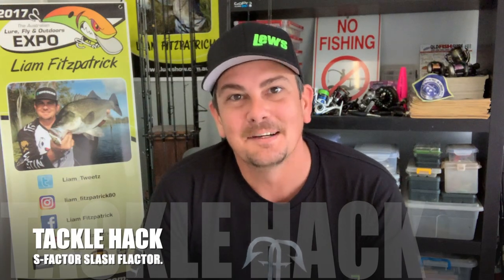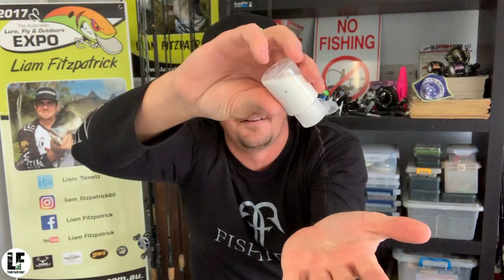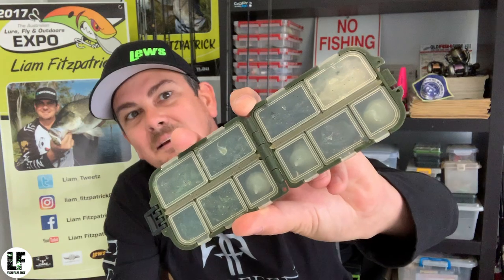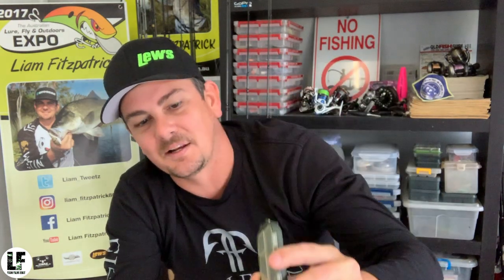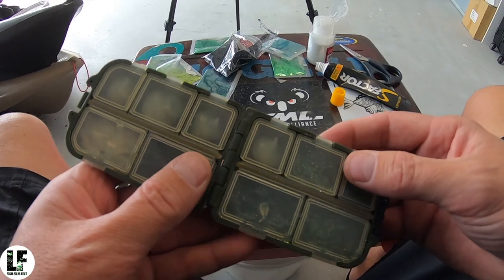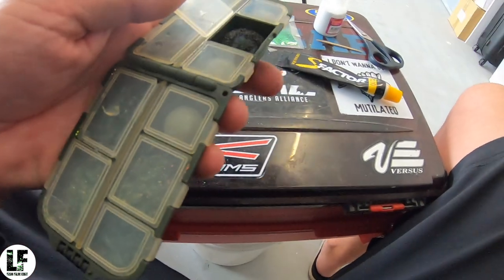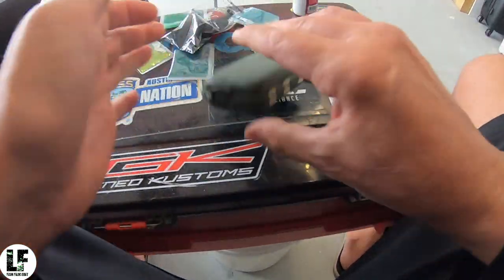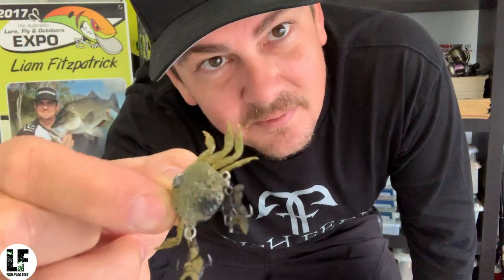TACKLE HACK | Glitter S-Factor Scent.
This Tackle Hack is an old school hack for mixing glitter and S-Factor to create what we call Flactor. Don't ask me why it's called that, it just is. A simple hack that gives you the advantage of tweaking colours and adding flash and contrast to any lure with the added fish feeding stimulant of S-Factor. The kind of hack that every bream fisherman should know.